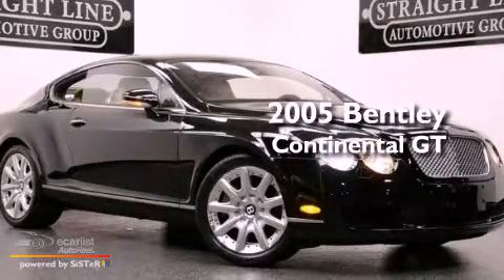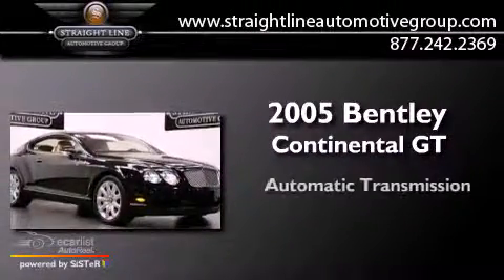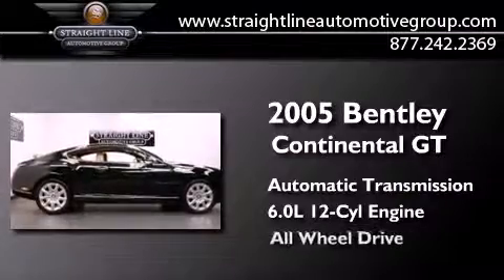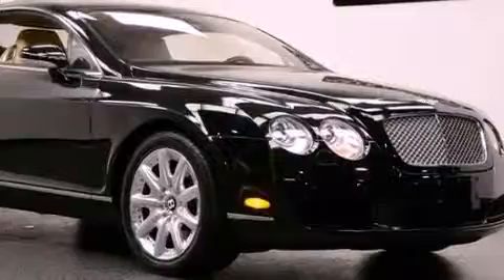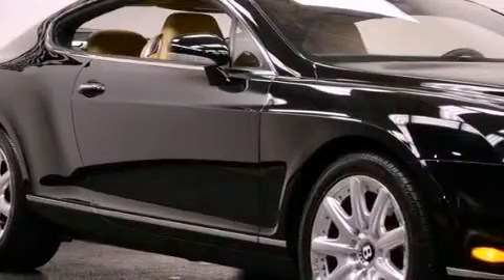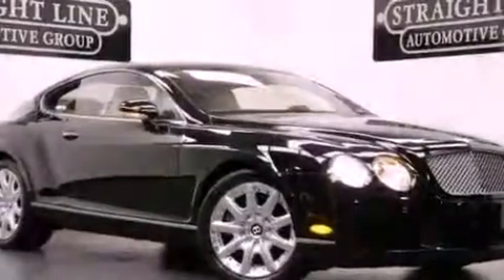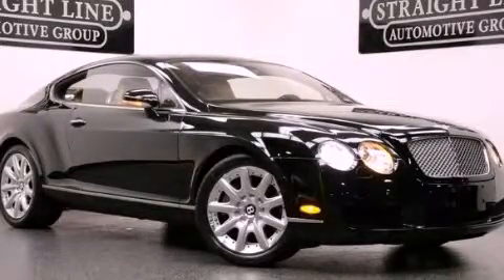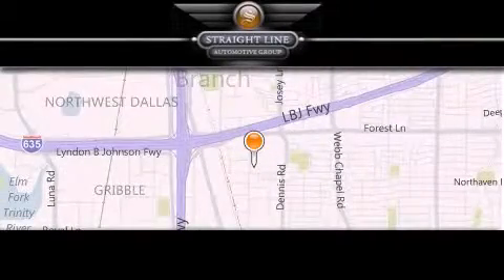Pre-Owned 2005 Bentley Continental GT Dallas TX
Year : 2005
 Make : Bentley
 Model : Continental GT
 Engine : 6.0L DOHC 48-valve EFI twin-turbocharged W12 engine
 Trans . : Automatic
 Exterior : Black
 Miles : 26,375
 Interior : Tan